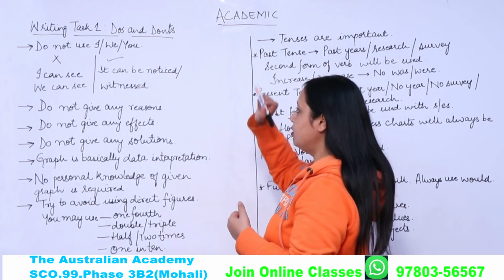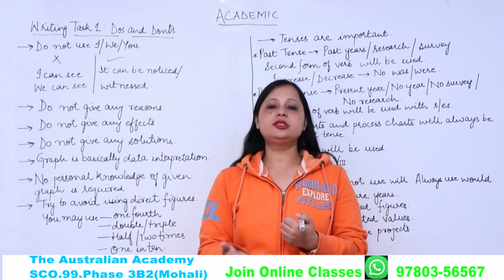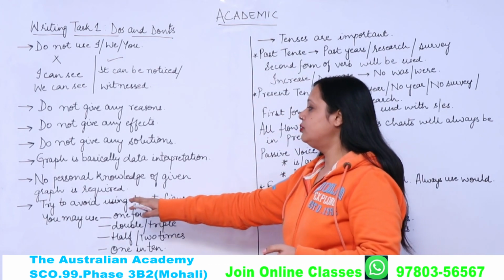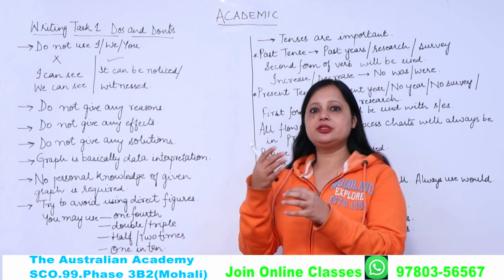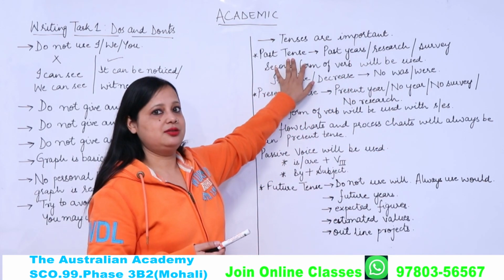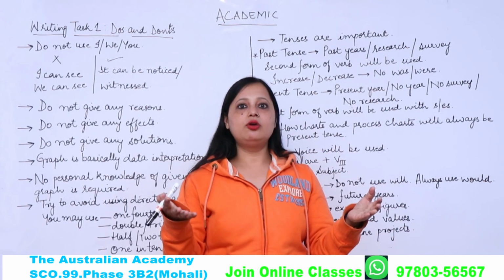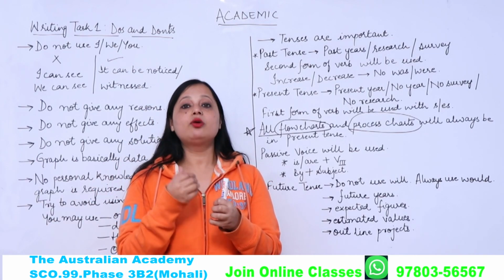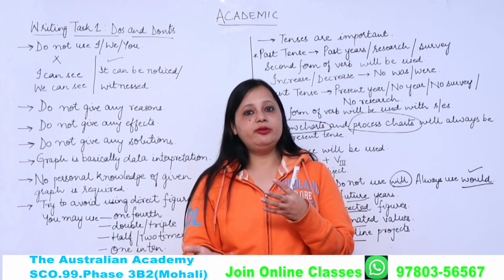How To Write A GRAPH | IELTS Academic | Writing Task 1 | Lesson-1 | Rachna Gupta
Do's And Dont's For IELTS Academic Task 1 By Rachna Gupta
Important Tips And Tricks For Writing Task 1

If you are interested to learn more about how to write graph check out

The video is showing how to write a graph   but also try to cover the following subject:
-writing tips by rachna gupta
-ielts writing

So you wish to find out more about how to write graph, I did too, and here's the video that I created around this topic.
How to write a graph interested me so I did some research and uploaded this to YouTube.

If you were trying to find more info about ielts academic writing task 1 or writing tips by rachna gupta did this video help?
 Maybe you want to comment listed below and let me know what else I can help you with or how to write a graph.